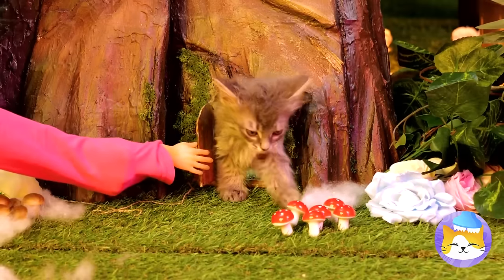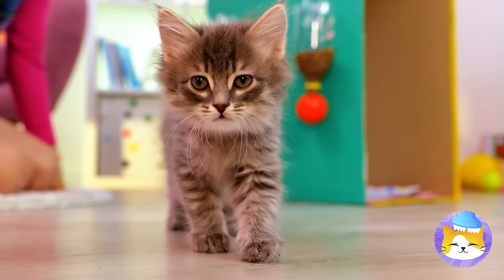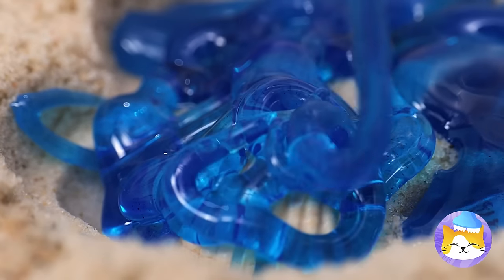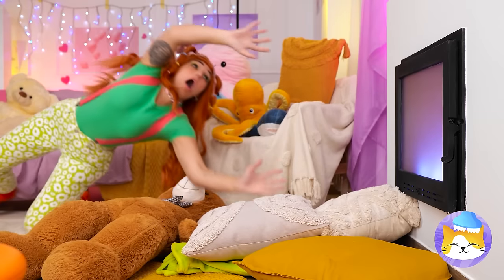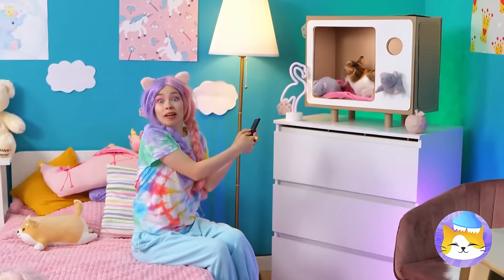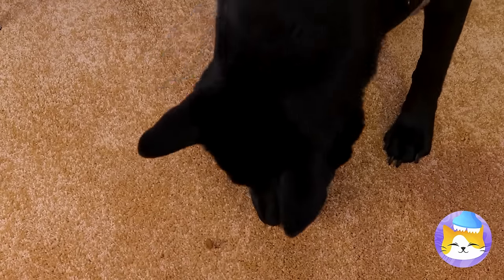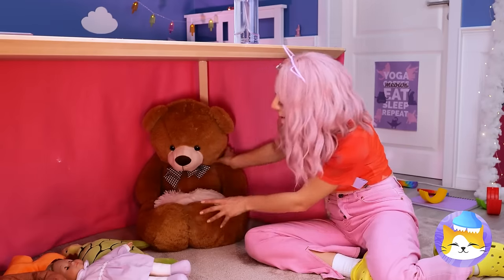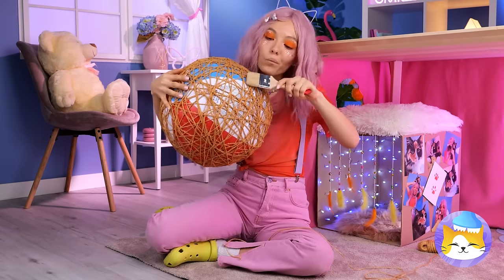Oh No😿 Save This Tiny Kitten! *Gadgets and Hacks for Pets*